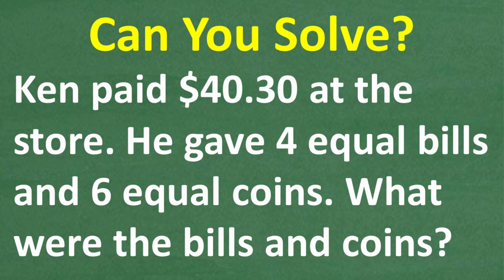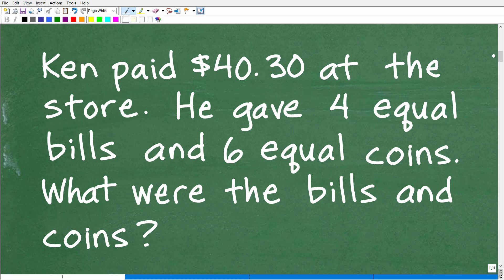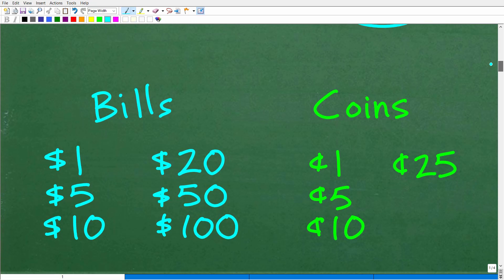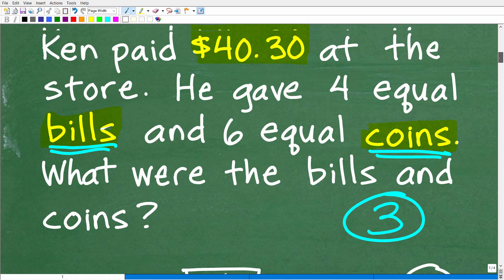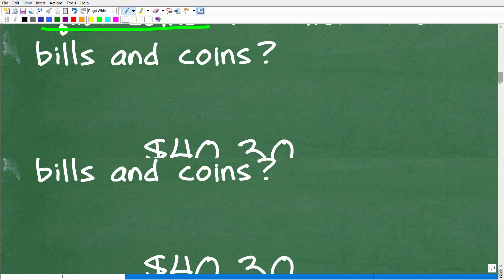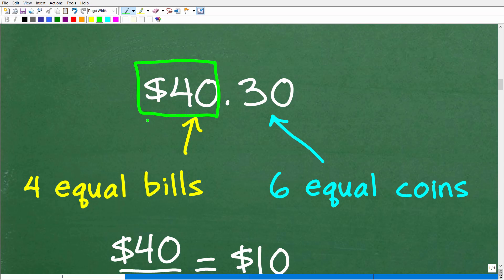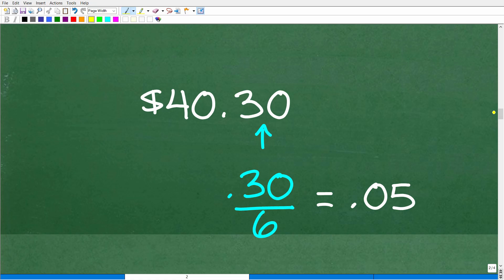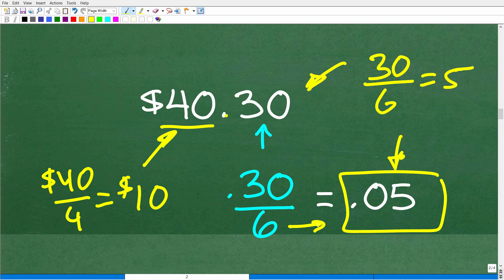Ken Paid $40.30 with Just 4 Bills and 6 Coins — Can You Figure Out How?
Can you solve this real-world money math problem?
Ken paid $40.30 using only 4 equal bills and 6 equal coins. This problem might look easy, but it’ll stump even some seasoned math students!
Watch this fun brain teaser to test your critical thinking and problem-solving skills.
This is perfect for:
✔️ Middle School & High School Math Students
✔️ Homeschoolers & Parents
✔️ GED, SAT, ACT, and Test Prep Practice
✔️ Math Clubs, Tutors, and Brain Teaser Fans
📘 Want full lessons like this?

• HOMESCHOOL MATH
• COLLEGE MATH